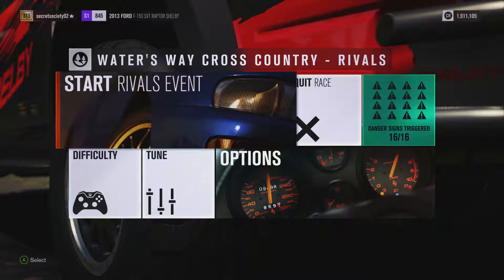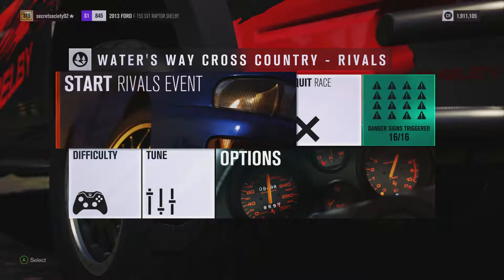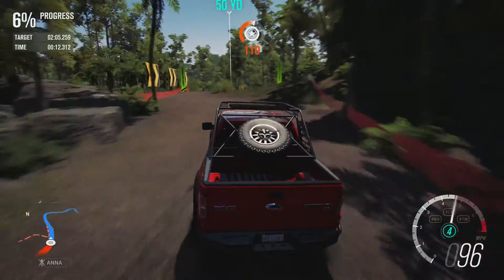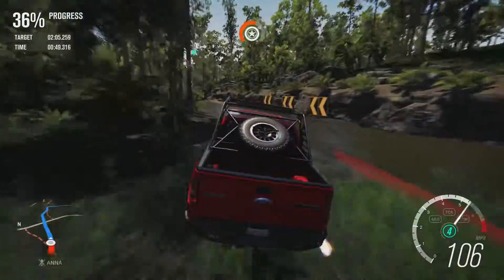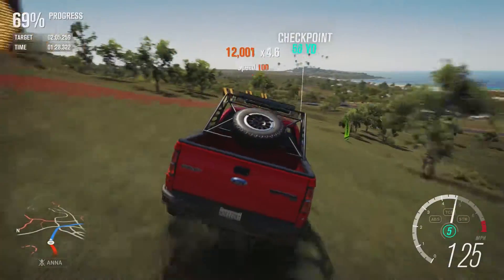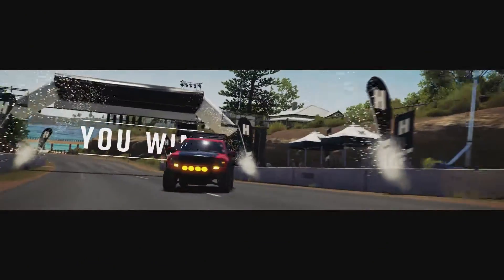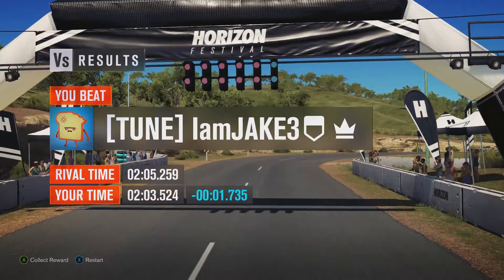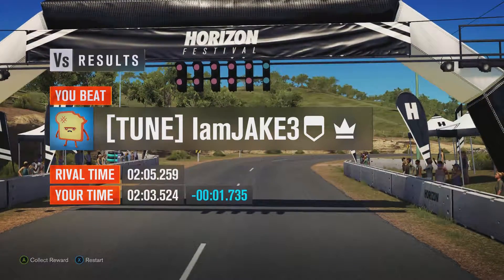Extreme Offroad Silly Builds - 2013 Ford F-150 SVT Raptor Shelby (Forza Horizon 3)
With the latest Raptor posting an impressive time earlier in the series, can this older but no less impressive Raptor surpass that time?

Previous Times -

2016 RJ Anderson Polaris RZR Pro 2 Truck - 1:59.987
2014 Mini X-Raid All 4 Racing Countryman - 2:00.321
2014 Local Motors Rally Fighter - 2:00.721
2012 Bowler EXR S - 2:01.555
2013 Ram Runner - 2:01.922
2015 Ford Falcon XR8 - 2:02.823
2012 Cadillac Escalade ESV - 2:03.290
2006 Hummer H1 Alpha - 2:03.624
2014 Jeep Grand Cherokee SRT - 2:03.690
2014 Ford Ranger T6 Rally Raid - 2:03.891
2014 Range Rover Supercharged - 2:03.924
1967 Ford Falcon XR GT - 2:03.958
2015 Ferrari 488 GTB - 2:04.124
1996 HSV GTSR - 2:04.858
1986 Lamborghini LM002 - 2:04.926
2011 BMW X5 M - 2:05.325
2015 Bentley EXP 10 Speed 6 Concept - 2:05.359
2016 Bentley Bentayga - 2:05.393
2015 BMW X6 M - 2:05.626
2013 Ford Shelby GT500 - 2:05.760
1972 Land Rover Series III - 2:06.293
2016 Nissan Titan Warrior Concept - 2:06.326
1998 Nissan Silvia - 2:06.660
2013 Bentley Continental GT Speed - 2:07.061
2017 Ford F-150 Raptor - 2:07.194
1951 Holden 50-2106 FX Ute - 2:07.261
1956 Ford F-100 - 2:07.461
2012 Infiniti IPL G Coupe - 2:07.628
2016 Tesla Model S P90D - 2:07.728
1986 MG Metro 6R4 - 2:07.795
1972 Ford Falcon XA GT-HO - 2:07.828
1986 Audi #2 Sport Quattro S1 - 2:08.062
2015 Baldwin Motorsports #97 Trophy Truck - 2:08.195
2015 Range Rover Sport SVR - 2:08.195
2010 Ford Crown Victoria Police Interceptor - 2:08.262
2017 Jaguar F-PACE S - 2:08.662
2016 Lamborghini Centenario LP 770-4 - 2:09.163
1975 Ford Bronco - 2:09.663
1948 Ferrari 166MM Barchetta - 2:10.297
1979 Talbot Sunbeam Lotus - 2:10.898
1980 Abarth Fiat 131 - 2:11.098
2016 BMW M2 Coupé - 2:11.332
2014 Maserati Ghibli S Q4 - 2:11.498
1979 Toyota FJ40 - 2:11.665
2016 Mercedes-AMG C 63 Coupé - 2:11.698
2013 Mercedes-Benz G 65 AMG - 2:11.899
2013 Ferrari 458 Speciale - 2:11.899
1990 Renault Alpine GTA Le Mans - 2:12.467
1973 Nissan Skyline H/T 2000GT-R - 2:13.067
1990 Mazda Savanna RX-7 - 2:13.233
2015 Alumi Craft Class 10 Race Car - 2:13.367
2014 Terradyne Gurkha LAPV - 2:15.202
2017 Nissan GT-R - 2:15.669
2015 Radical RXC Turbo - 2:16.537
1976 Jeep CJ5 Renegade - 2:16.971
2016 Lamborghini Aventador LP750-4 SV - 2:16.971
2017 Ford Focus RS - 2:18.172
2017 Acura NSX - 2:18.272
1965 Pontiac GTO - 2:20.574
2016 Dodge Viper ACR - 2:21.175
2554 AMG Transport Dynamics M12S Warthog CST - 2:22.676
2016 BMW M4 GTS - 2:23.277
2014 Bentley #7 M-Sport Continental GT3 - 2:23.711
1970 Honda S800 - 2:23.811
2015 Polaris RZR XP 1000 EPS - 2:23.877
1984 Opel Manta 400 - 2:25.646
1974 Holden Sandman HQ Panel Van - 2:25.946
1946 Ford Super Deluxe Station Wagon - 2:26.146
2016 Ariel Nomad - 2:35.122
1971 Meyers Manx - 2:40.727
1957 BMW Isetta 300 Export - 3:06.420
2014 Morgan 3 Wheeler - 3:11.158
1972 Reliant Supervan III - 4:02.243